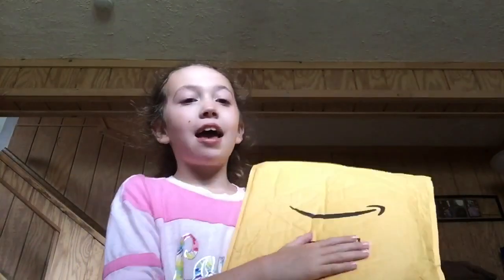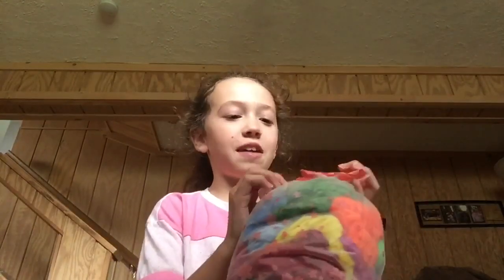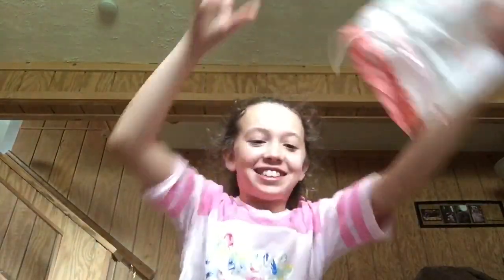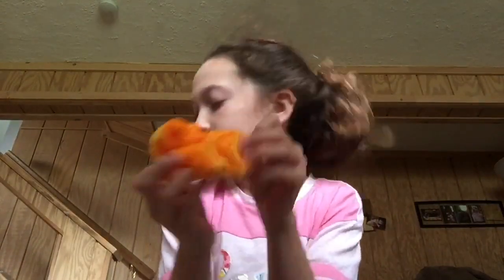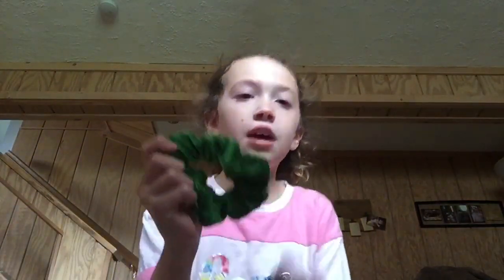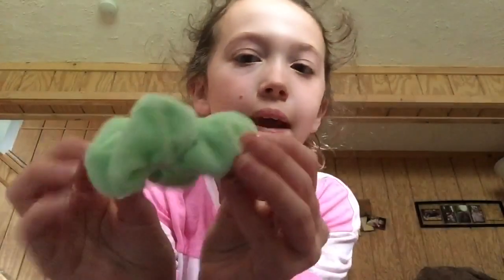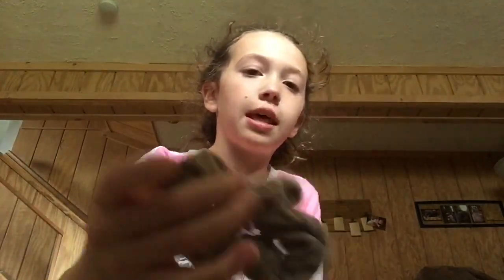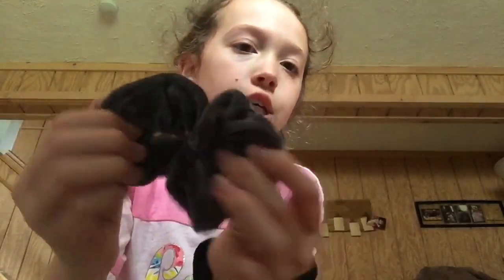Unboxing new Scrunchies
The Scrunchies